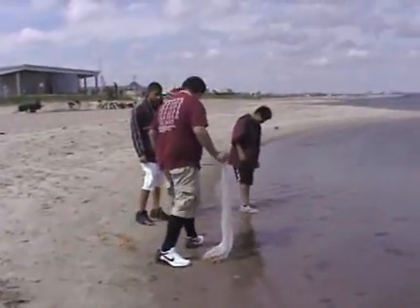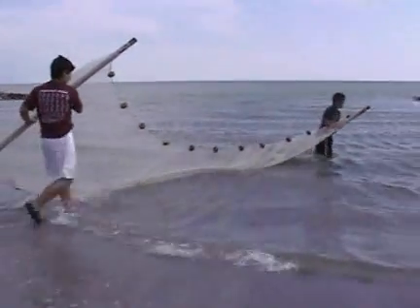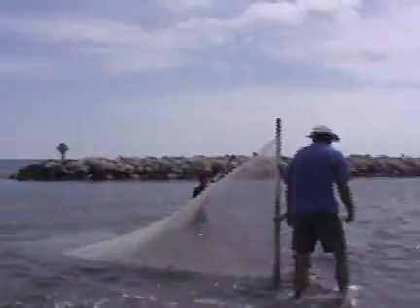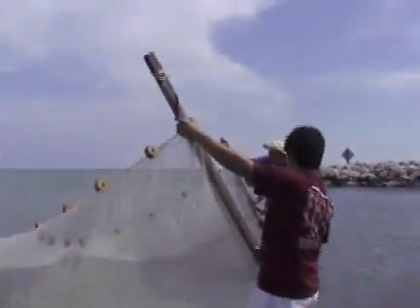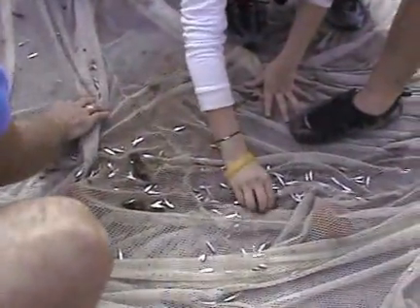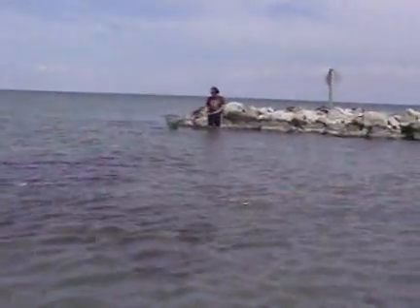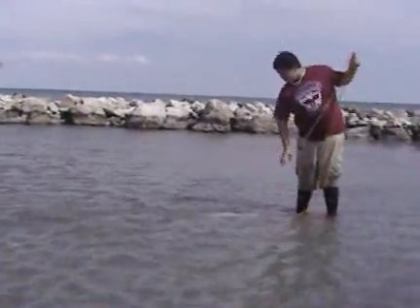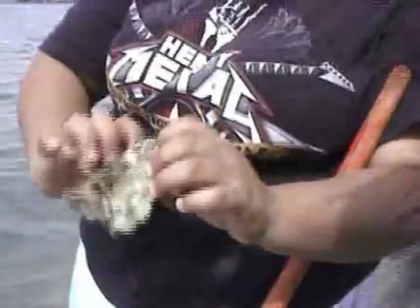Biological Habitat Studies at Texas A&M Corpus Christi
Students from Mathis, TX study at Texas A&M-CC in Corpus Christi, TX.